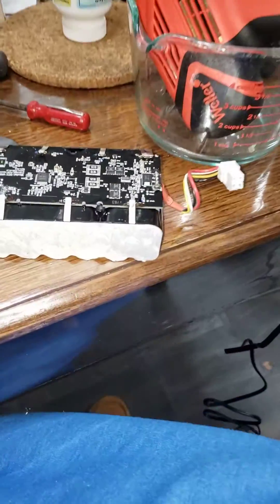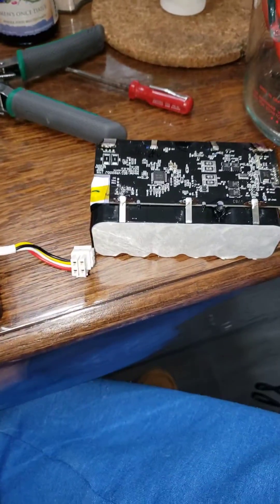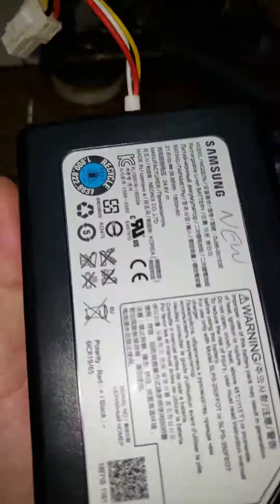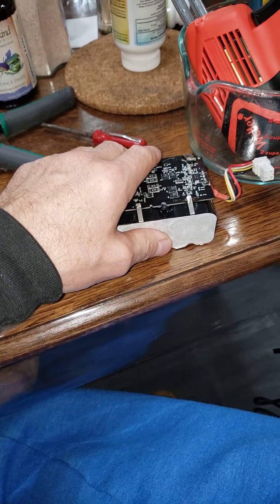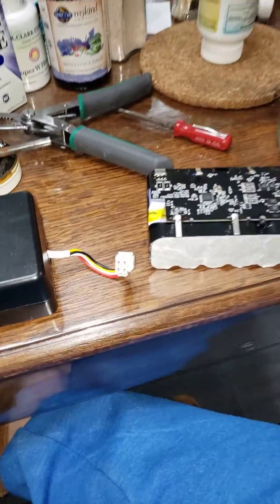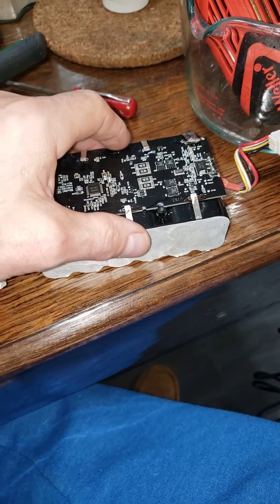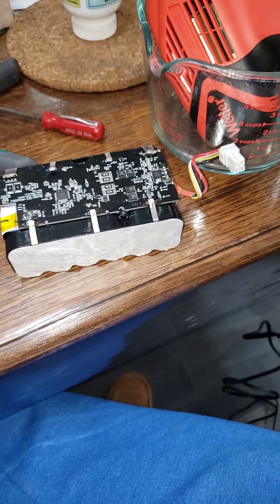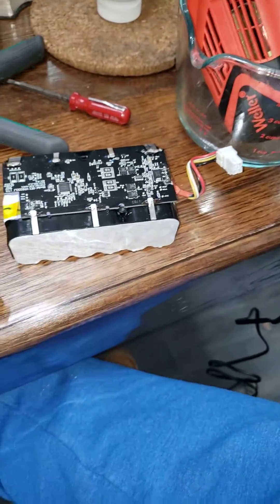Samsung powerbot battery teardown.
powerbot r7040, 7000 series